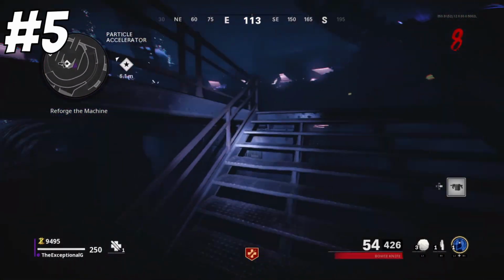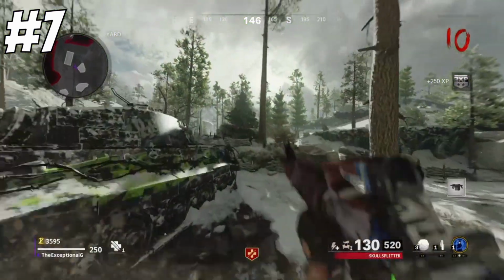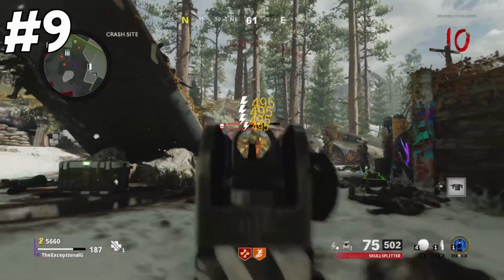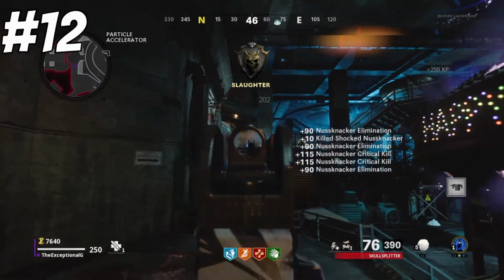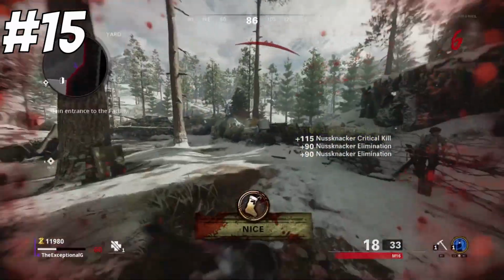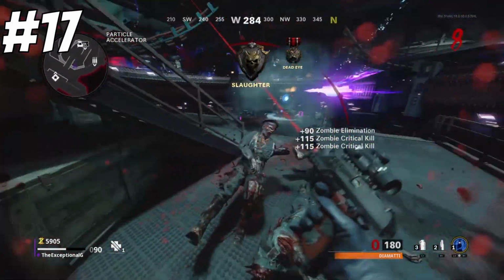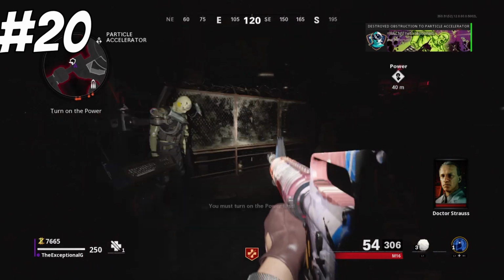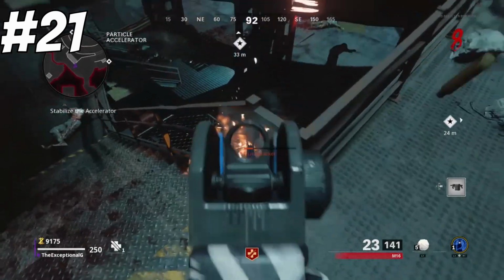21 USEFUL COLD WAR ZOMBIES TIPS TO HELP YOU IMPROVE!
Happy new year everyone! 🥳 I hope this year is better for you all. I have lots of stuff planned content wise including maybe branching out and doing something else besides just zombies (no I'm not gonna stop doing zombies content.) Its gonna be really fun I think.